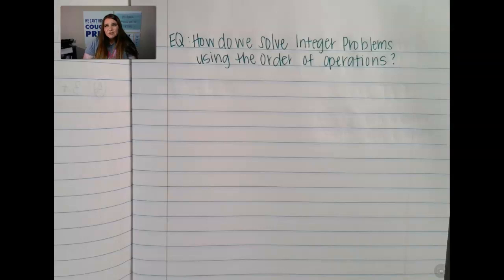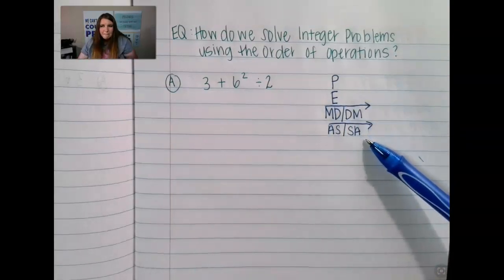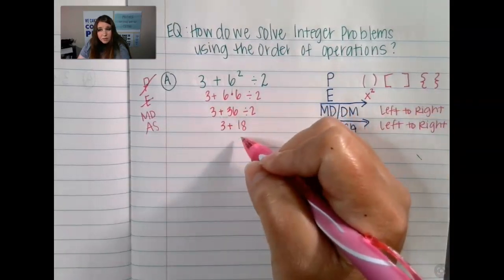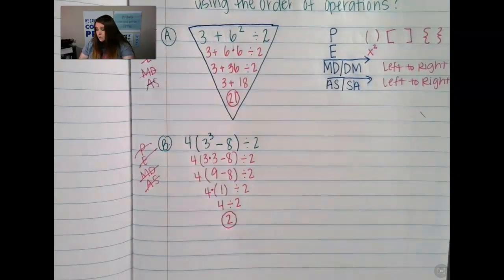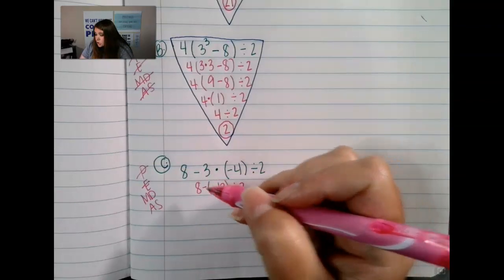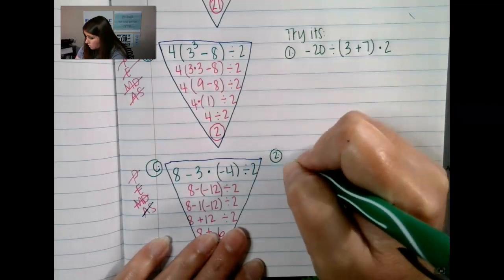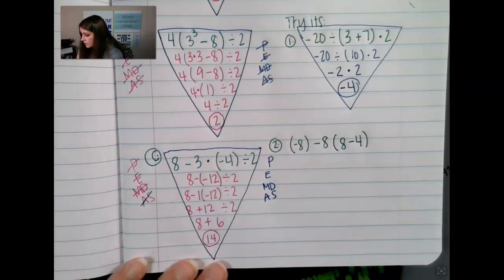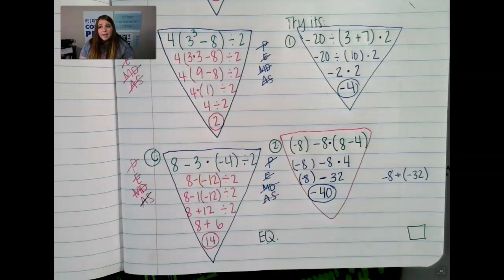Order of Operations with Integers